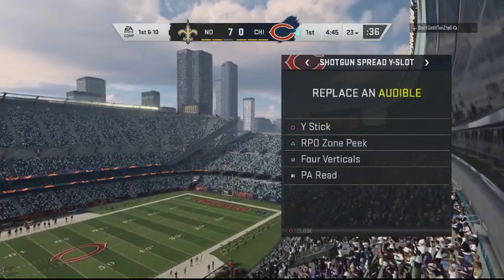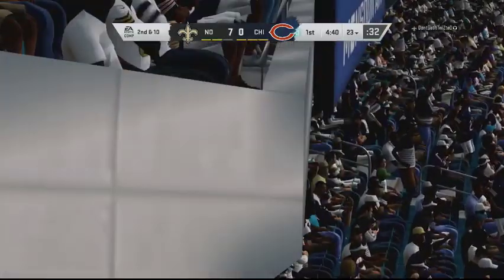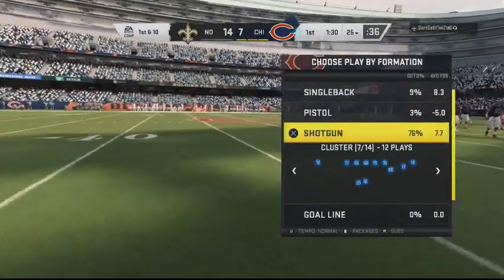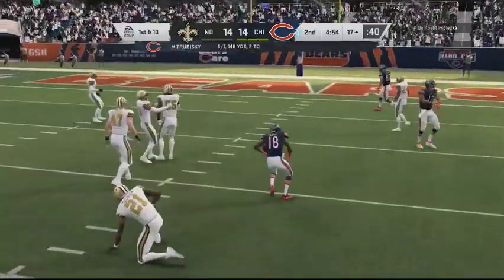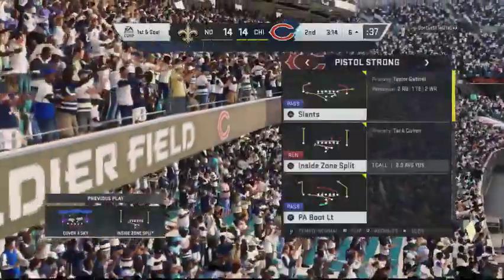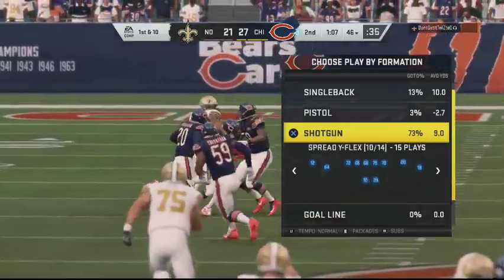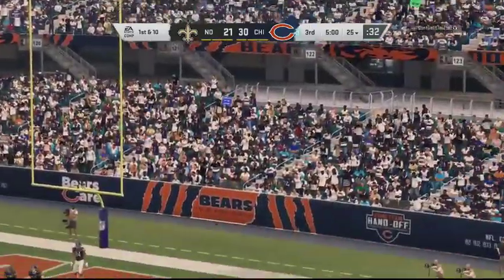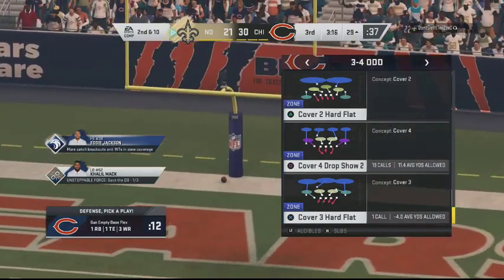Madden 20 FULL GAME FRIDAY #1 - FEATURING ARIZONA CARDINALS PB